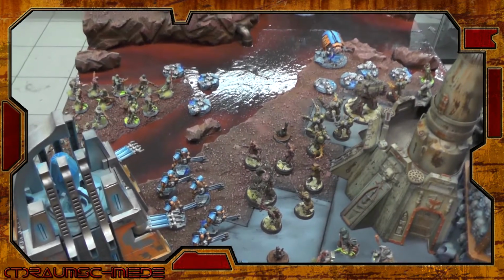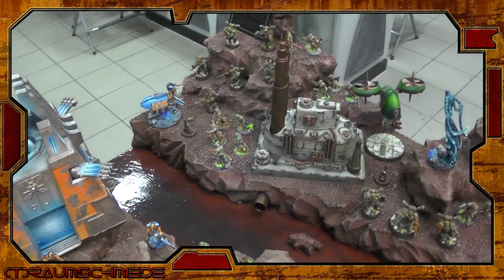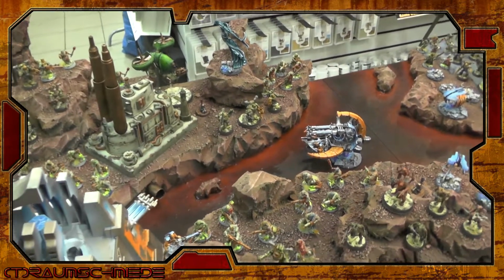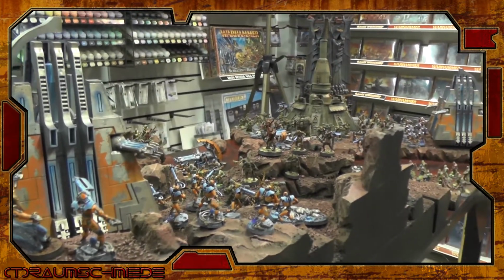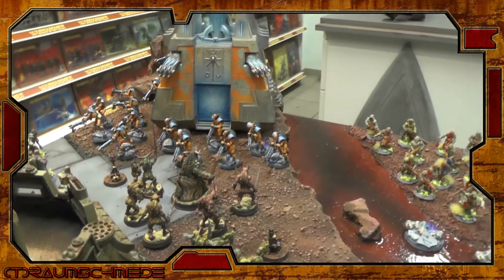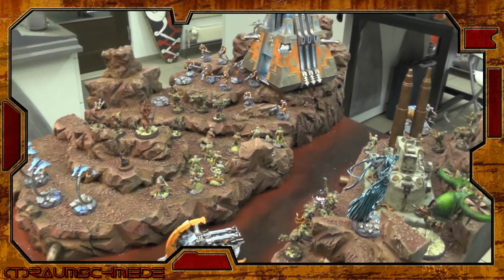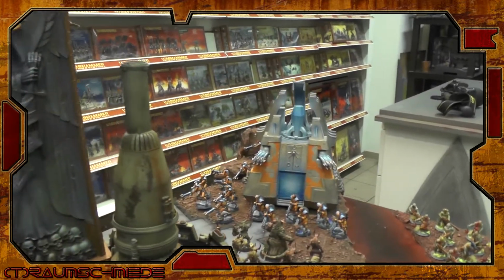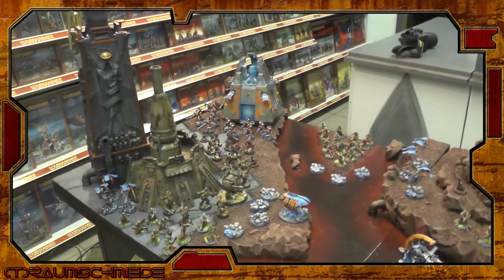The battle for Redmaw Canyon - Display gaming board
The finished piece with two armies clashing together on it!